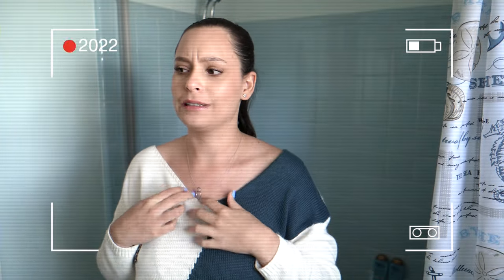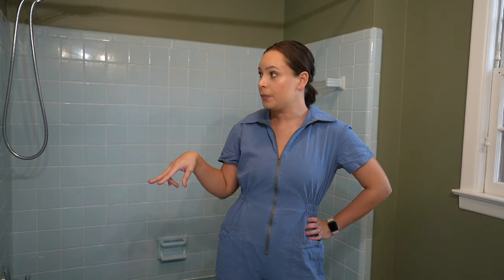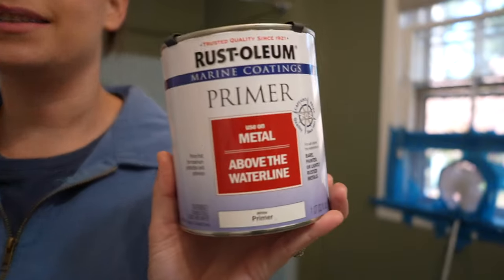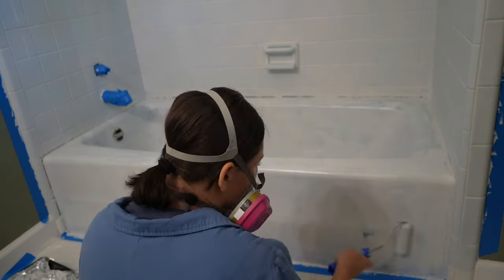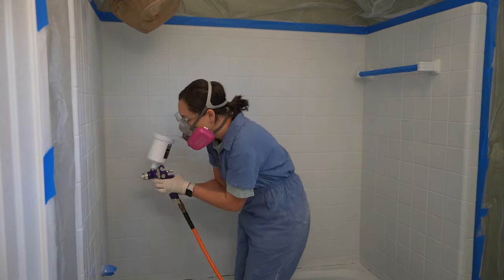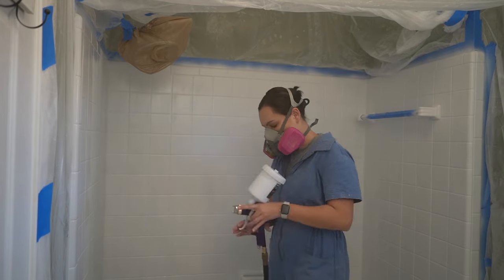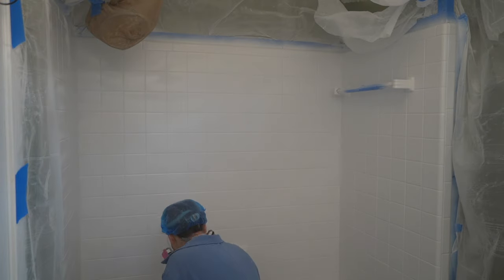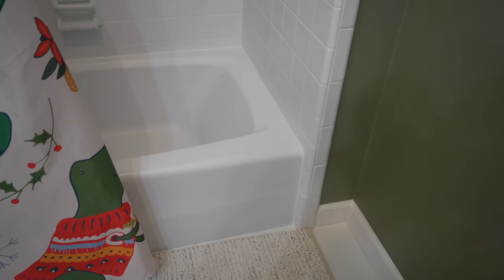Refinishing my blue tub & tiles with marine paint! | START to FINISH | Topside paint | DIY Bathroom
Bathtub refinishing with marine paint! I decided to resurface tub and tiles with marine paint. I etched the tub and tiles with Bathworks EZ-etch and sanded surface to prep for priming. I taped everything off and I primed the tub and tiles with Rust-oleum Marine coatings Topside paint metal primer. In between coats I lightly sanded and wiped everything down with a tack cloth. I decided to use an air compressor spray gun to apply Rust-oleum marine coatings topside paint in white with semi gloss finish. I ended up spraying 3 coats of marine paint with 24hr cure time in between along with sanding and wiping surface down. Application went by smoothly with the spray gun! Proper ventilation and mask is required. I will update on how marine paint holds up on tub and tiles!

ALL PRODUCTS FROM MY VIDEOS (paid links)

house project
renovation series
DIY home improvement
DIY renovations
budget friendly makeover
easy house renovation
Woman DIY
Home makeover
Relatable home
renovating a house
home remodel
DIY home improvement
DIY renovation
resurfacing bathtub
bathtub refinishing
removing paint from tub
using marine paint on shower
marine paint on bathtub
marine paint on tub and tile
bathtub restoration
reglazing tub and tile
bath works EZ-etch
bathworks ez etch
etching bathtub
etching products
marine paint primer
prepping tub and tiles for paint
Priming bathtub
Rustoleum marine paint metal primer
Rust-oleum marine coatings topside paint
painting bathtub
how to refinish a bathtub
refinishing kits